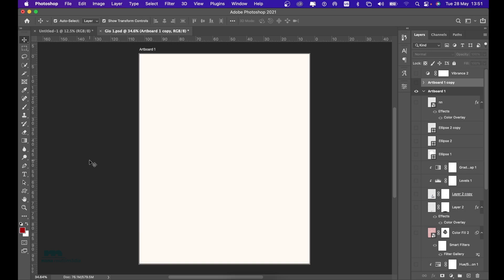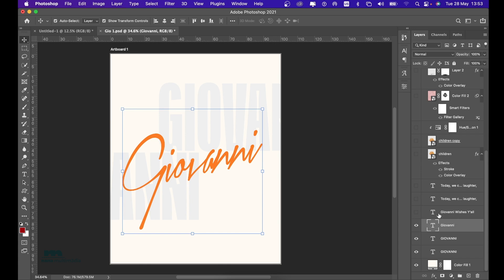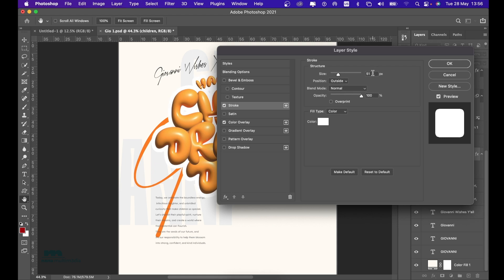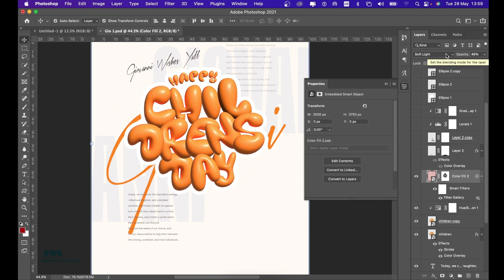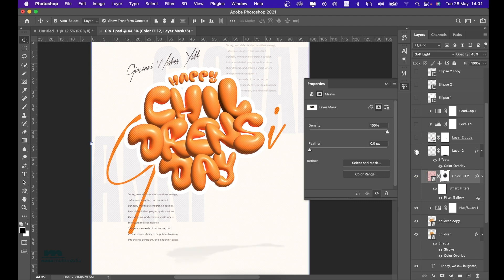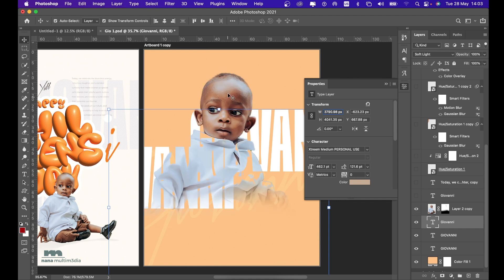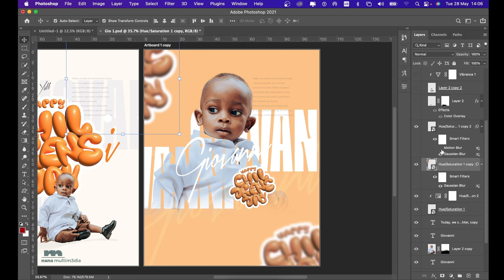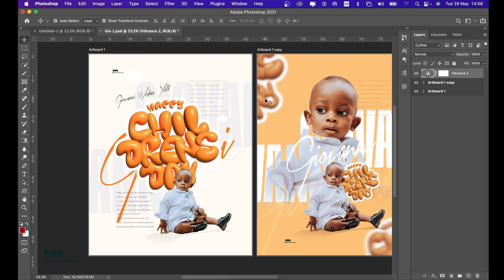Poster Design Breakdown | Photoshop & Illustrator Tutorial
How to Design a Stunning Poster in Photoshop | Step-by-Step Tutorial

In this video, we'll walk you through the process of designing a captivating poster using Adobe Photoshop. Whether you're a beginner or looking to refine your skills, this tutorial covers everything from selecting the right dimensions and creating a balanced layout to adding eye-catching graphics and text effects. Follow along and learn how to make your posters stand out!